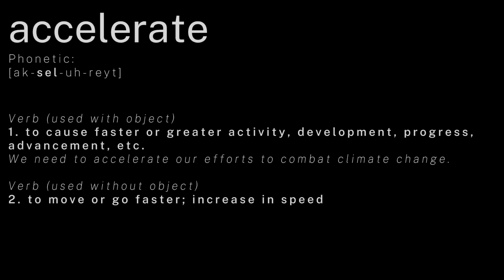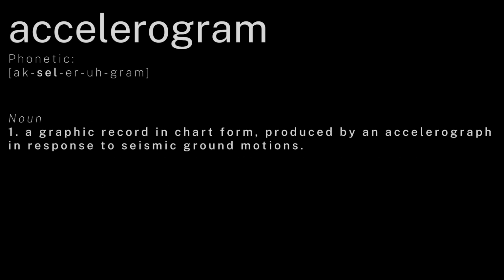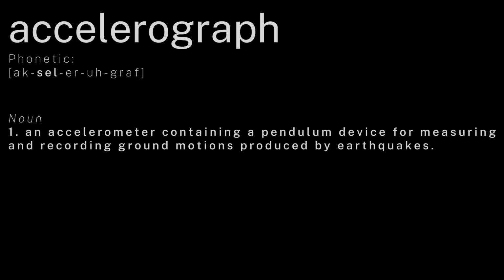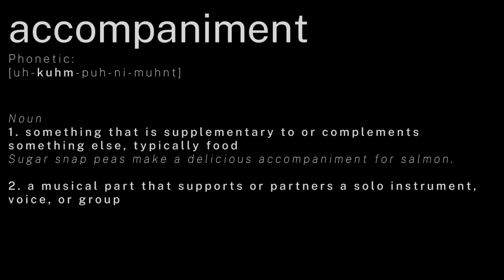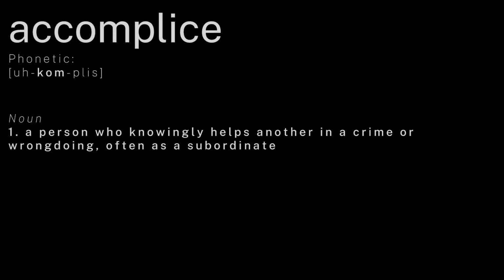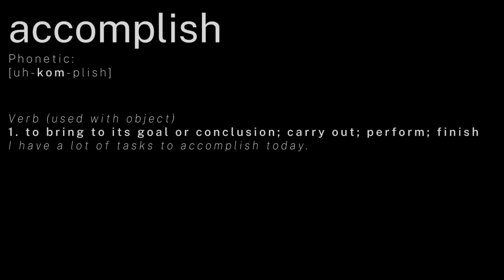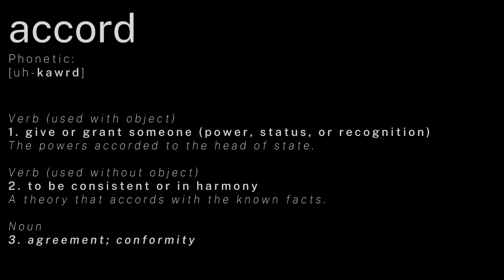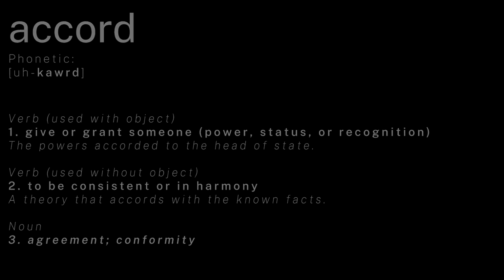[ASMR] Episode 4 | Reading And Defining (Almost) Every Word In The English Language [Soft Spoken]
Here is episode 4 of many reading/defining (almost) every word in the English language, done in a soft spoken ASMR for sleep style. Please enjoy :)

Timestamps:

00:00 - Intro
00:07 - Acanthology
00:18 - A Cappella
00:31 - Acarology
00:42 - Acarophobia
00:59 - Acatalectic
01:15 - Acausal
01:26 - Accede
01:53 - Accelerant
02:16 - Accelerate
02:43 - Accelerogram
02:55 - Accelerograph
03:08 - Accelerometer
03:22 - Accent
03:58 - Accentuate
04:13 - Accept
04:43 - Acceptable
05:00 - Acceptance
05:20 - Access
05:58 - Accessibility
06:28 - Accession
06:55 - Accessorize
07:21 - Accessory
07:53 - Accident
08:17 - Acclaim
08:41 - Acclimate
08:52 - Acclivity
09:04 - Accolade
09:30 - Accommodate
09:57 - Accompaniment
10:21 - Accomplice
10:32 - Accomplish
10:50 - Accomplishment
11:03 - Accord
11:32 - Thank you!/Outro

If you want to check out some Amazon merch I designed (typically not ASMR related)